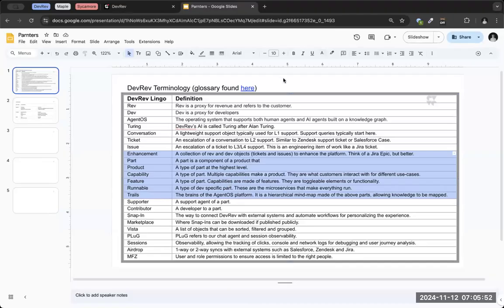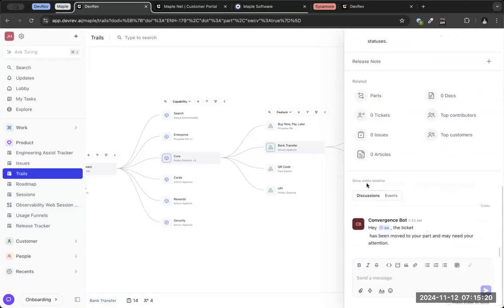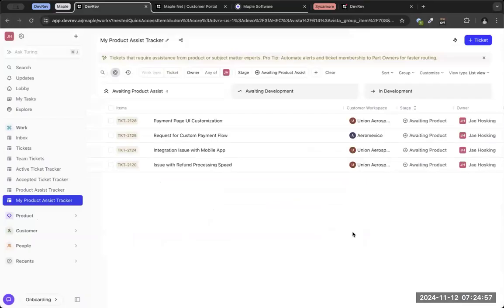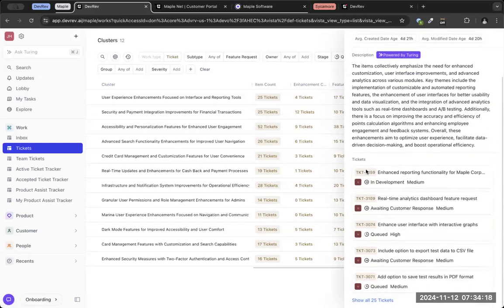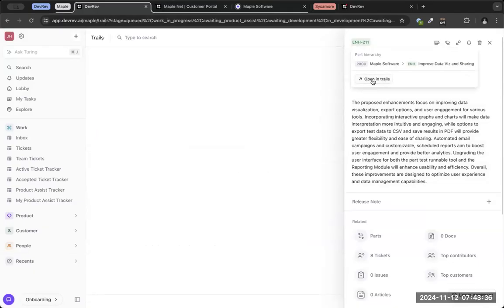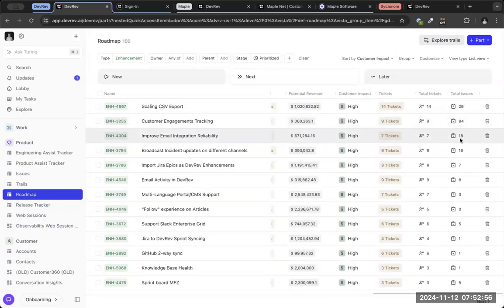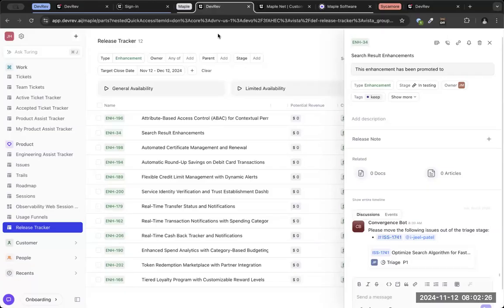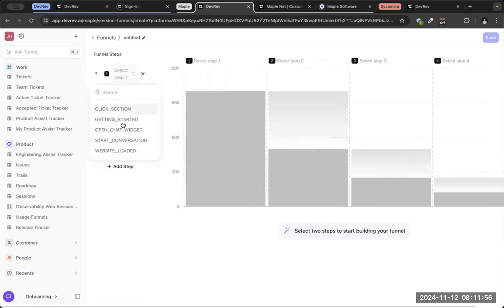Partner Pre Sales Training Technical 3/4